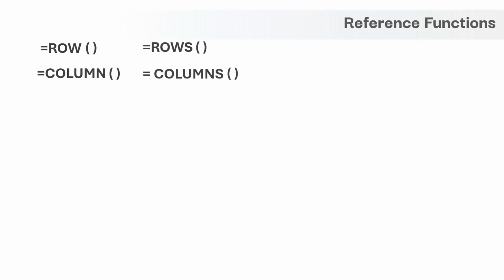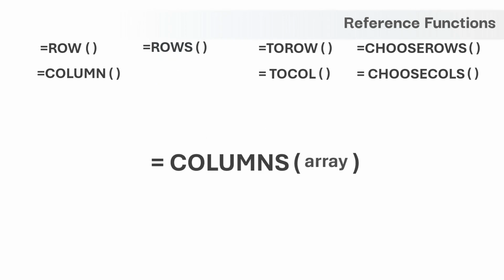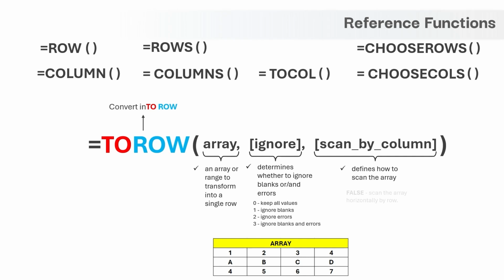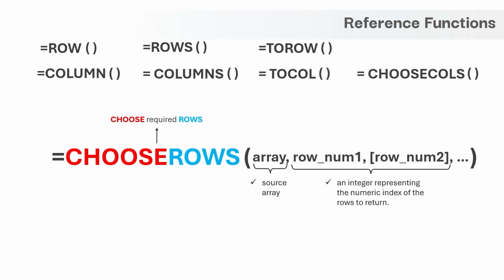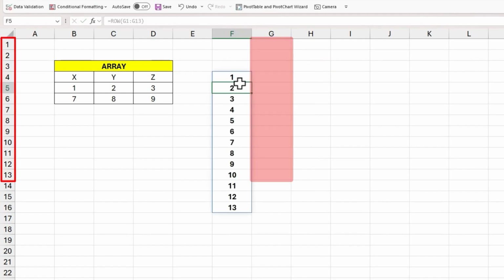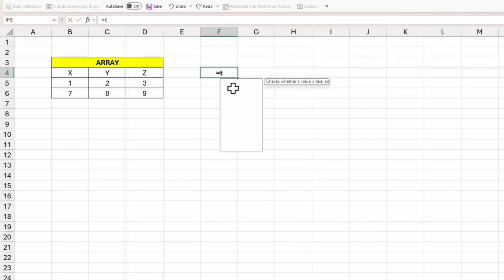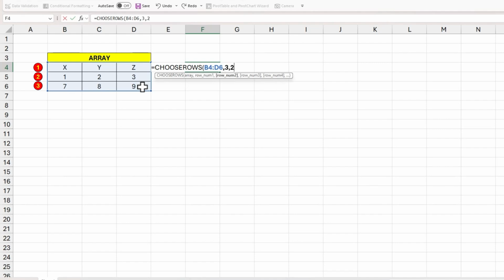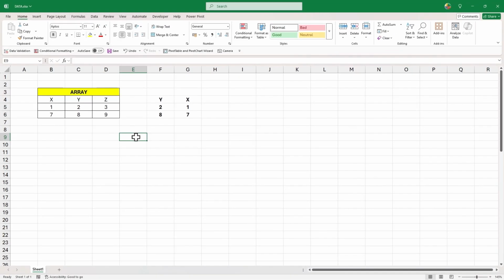26.Master Excel ROW & COLUMN Functions | TOROW, TOCOL, CHOOSEROWS, CHOOSECOLS Explained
Unlock the full potential of Excel with this comprehensive tutorial on ROW, ROWS, COLUMN, COLUMNS, TOROW, TOCOL, CHOOSEROWS, and CHOOSECOLS functions. Whether you're a beginner or advanced user, these functions are essential for data reshaping, dynamic referencing, and efficient spreadsheet workflows.

📌 What you’ll learn in this video:

How to use ROW and ROWS functions for dynamic row references

How to apply COLUMN and COLUMNS functions efficiently

A complete guide to TOROW and TOCOL functions to reshape arrays

Advanced usage of CHOOSEROWS and CHOOSECOLS for dynamic data extraction

These functions are especially powerful in Excel 365 and Excel 2021, making your spreadsheet management faster and smarter.